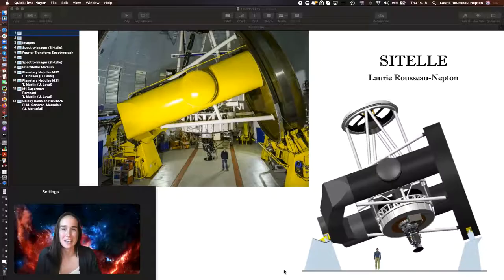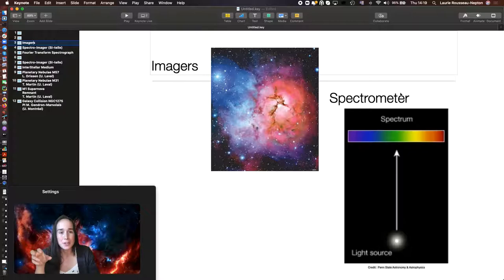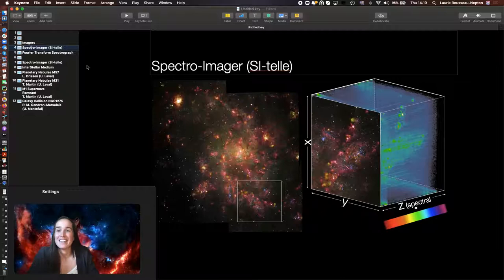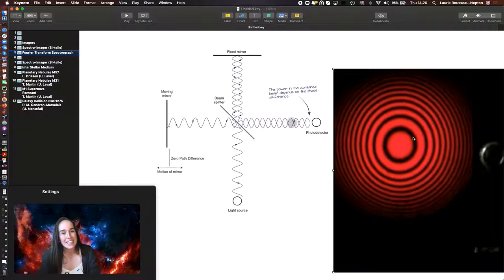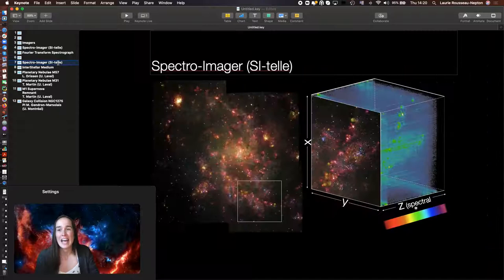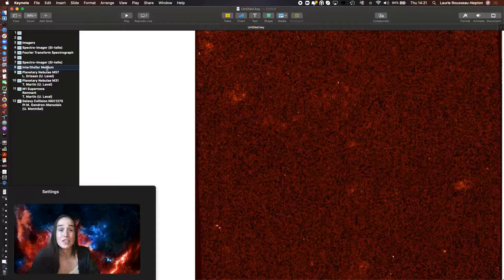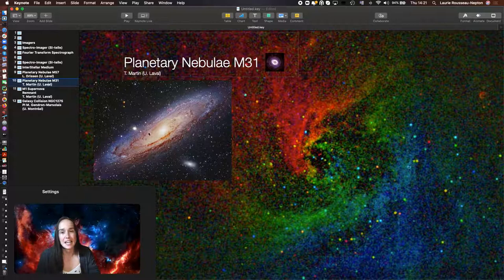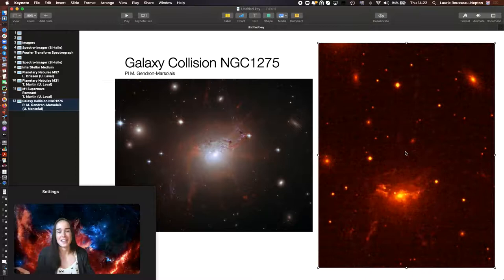Spectro-Imager SITELLE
Today, one of our Canadian Resident Astronomers, Dr. Laurie Rousseau-Nepton, is talking about SITELLE, how it works, and all the cool things we observe with it.